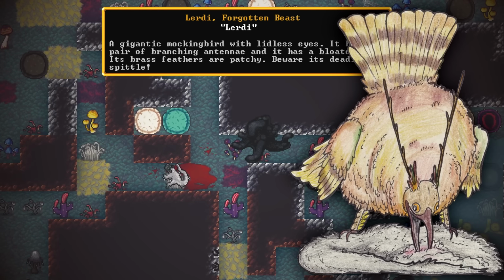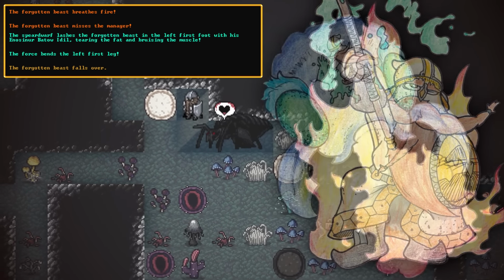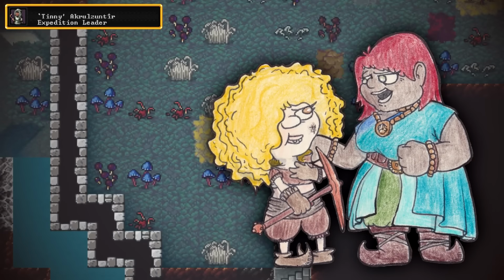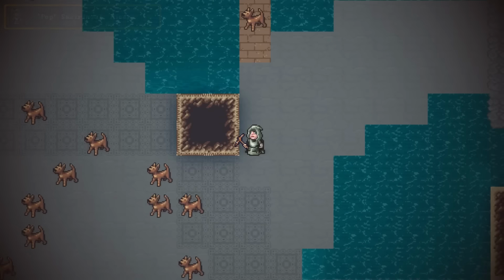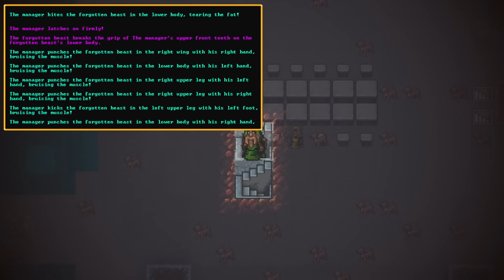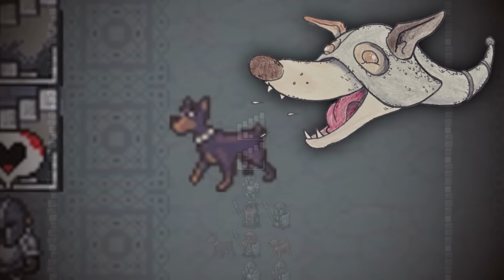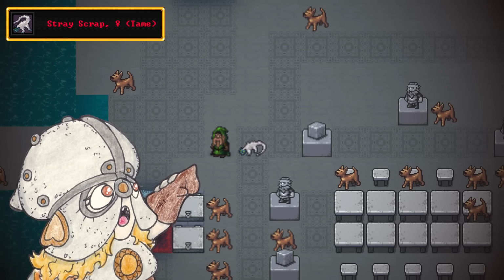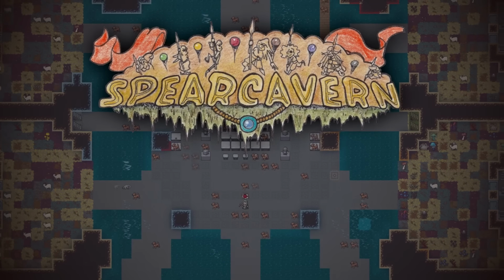Spearcavern 10: Lost Sweetpods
*An edited, illustrated and narrated playthrough of the game Dwarf Fortress*

The dwarves of Spearcavern are on the hunt for Lerdi the lazy, cave-dwelling lout who will not leave it's perch.

Though they should not lose sight of the dangers that come with fighting forgotten beasts...

Thanks to everyone who helped out with this episode!

-Mrs K for her unending support and expert waxwork (she colors all the drawings. With colored pencils. formerly crayons.)
-Ivan Duch for making the theme and a lot of other songs for Spearcavern
 -Kruggsmash theme created by Topherlicious: topheranselmo.com
 -And of course, you, for watching, my bearded bastard.